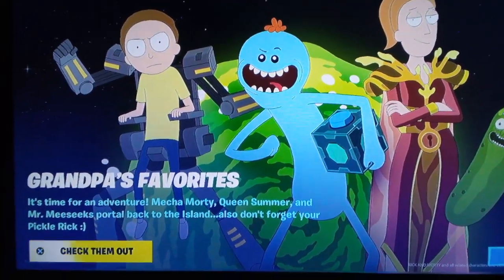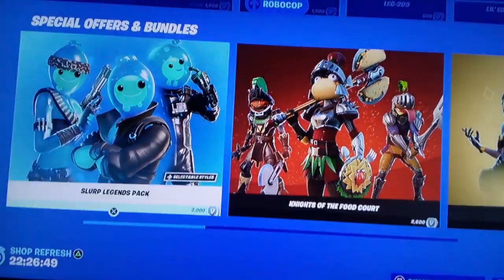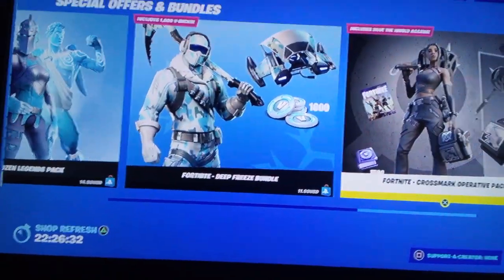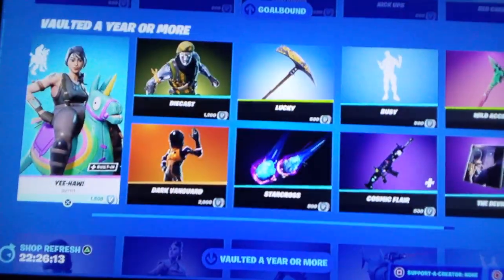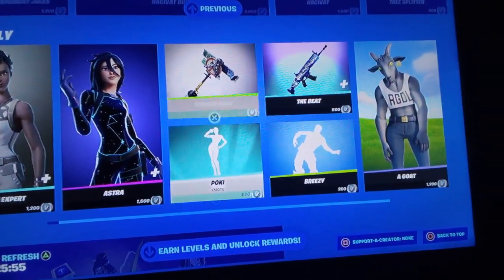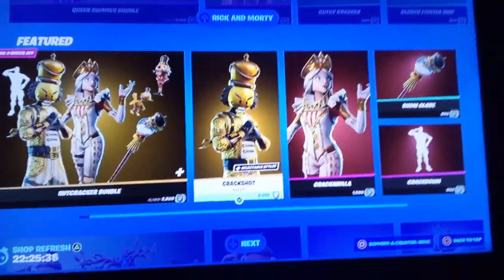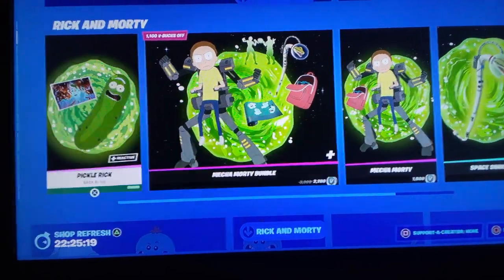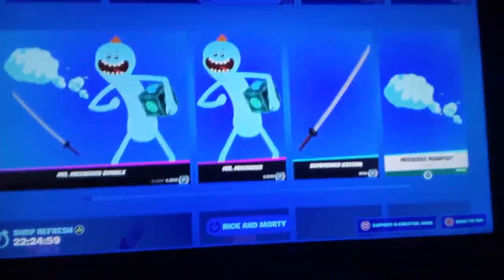RICK AND MORTY SKINS ARE BACK!! 11/30/2022 Item Shop (Fortnite)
In this video we look at the 11/30/2022 Item Shop! Rick and Morty skins are back!